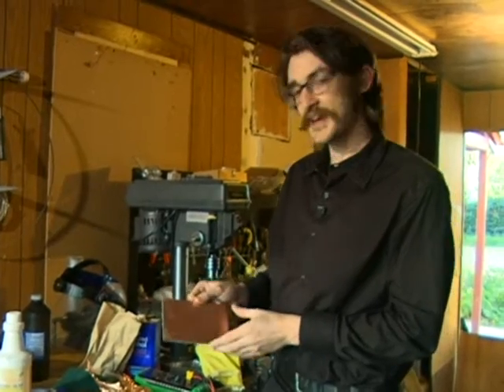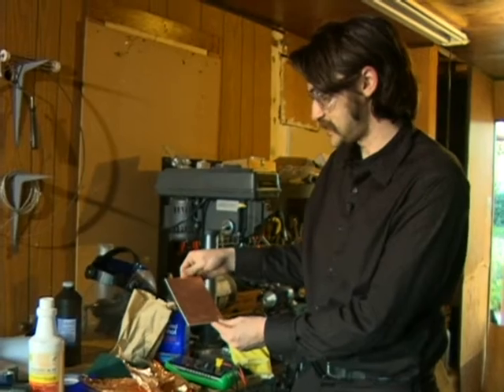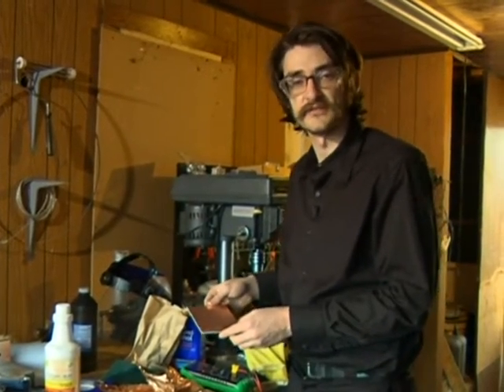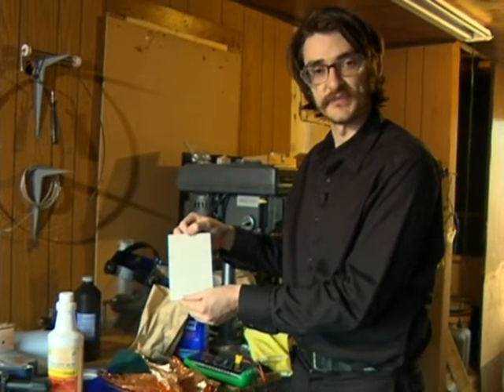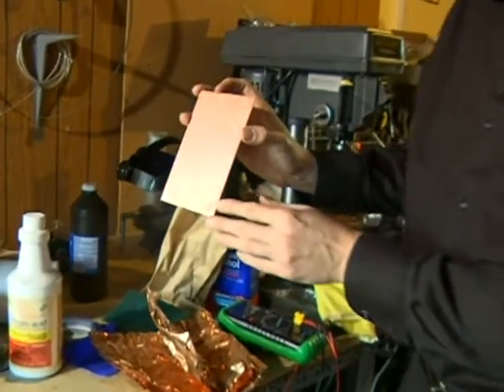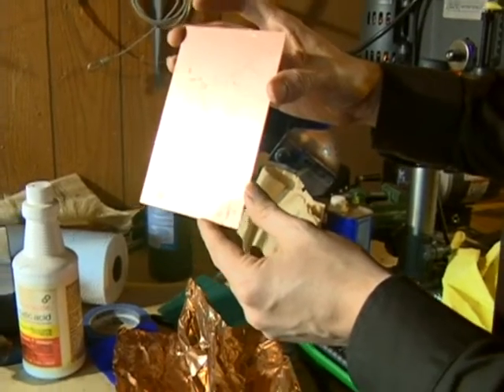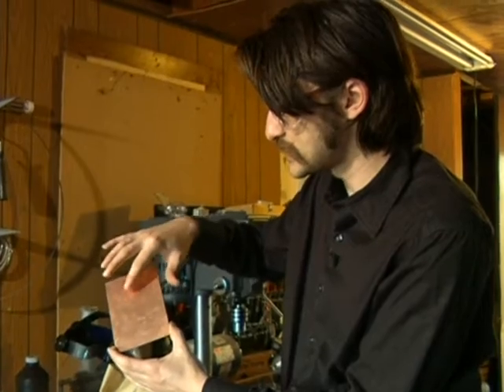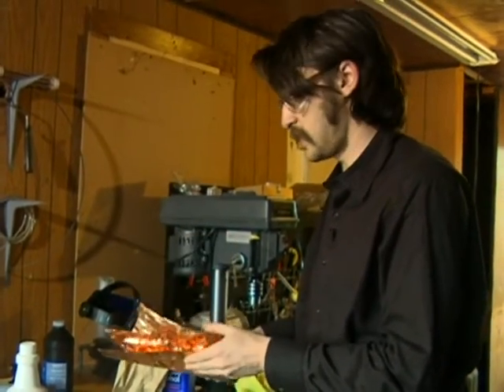Etching Copper for Circuit Boards : Copper Etching Materials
To etch copper, an acidic solution of copper chloride and hydrochloric acid may be used. Gather copper etching materials with tips in this free electronics video.